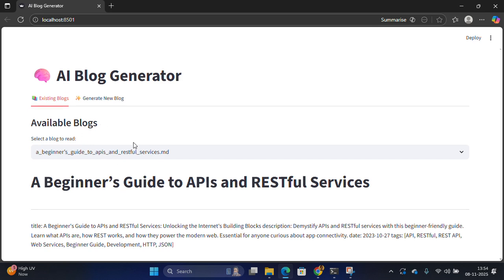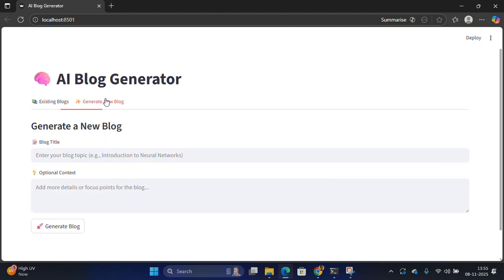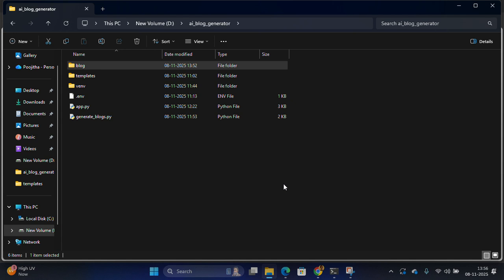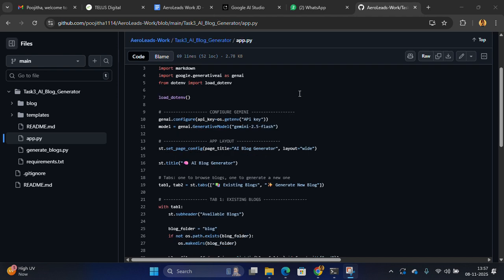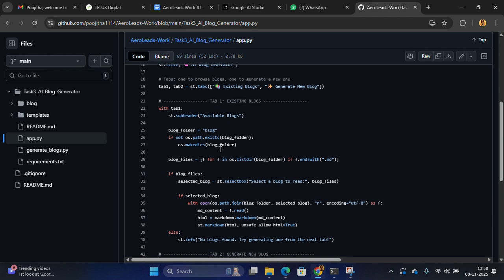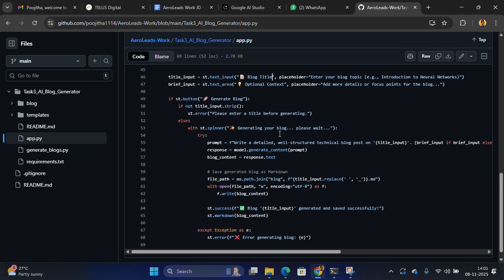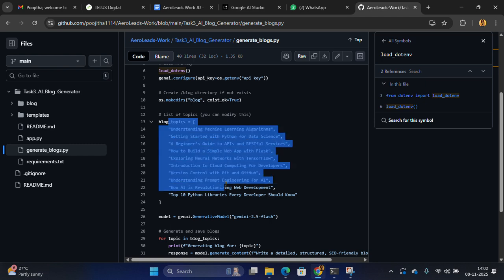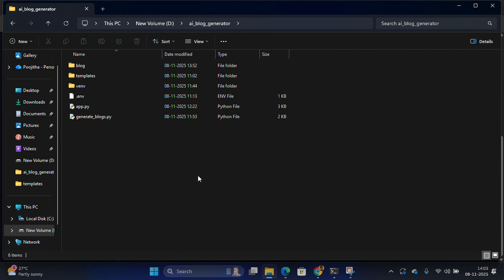AI blog generator